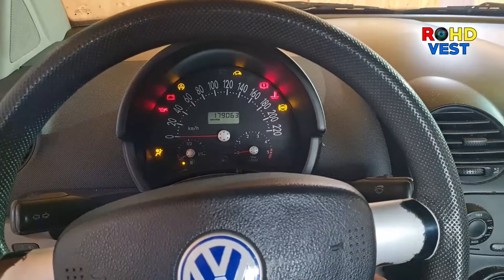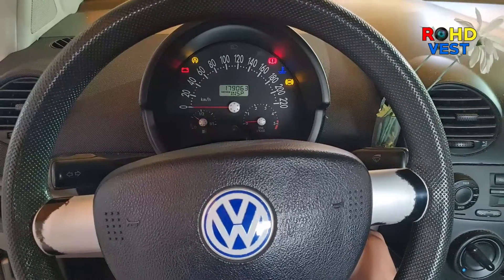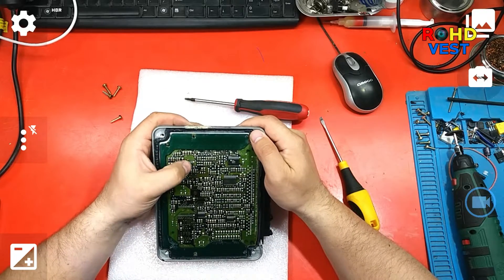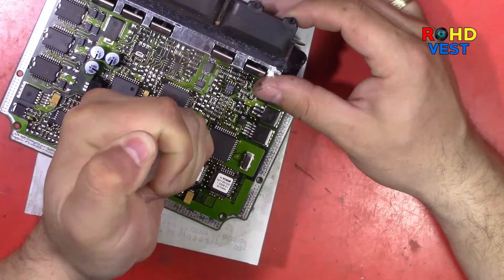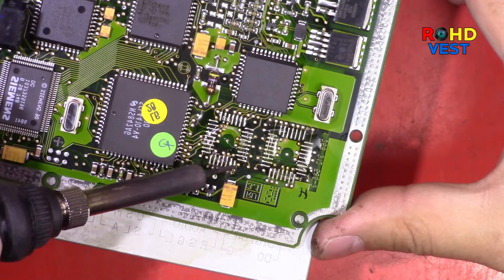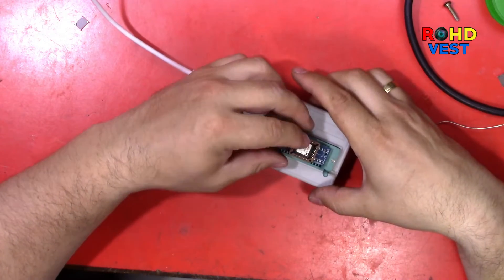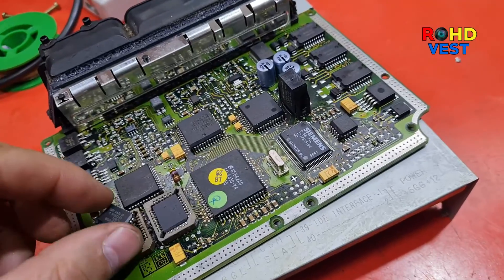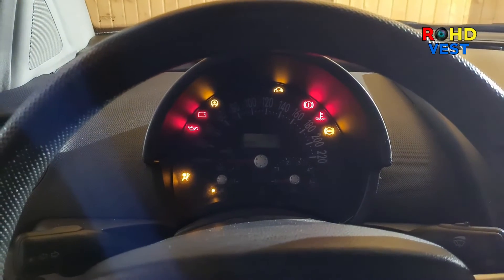VW New Beetle 1.9 ALH, ecu remove, flash memory remove, start FIX and chiptuning stage 1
for download the files from video.
or press the YouTube Super thanks button